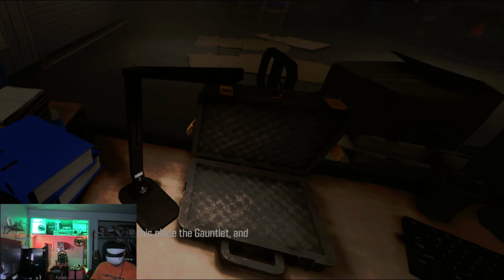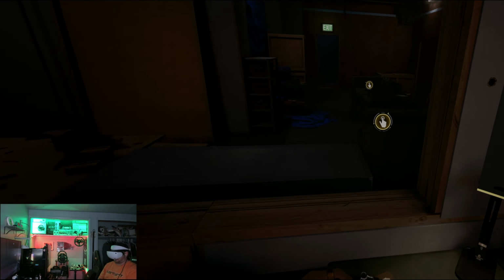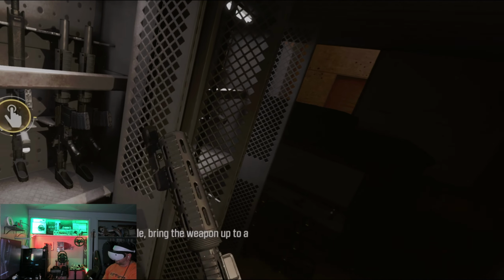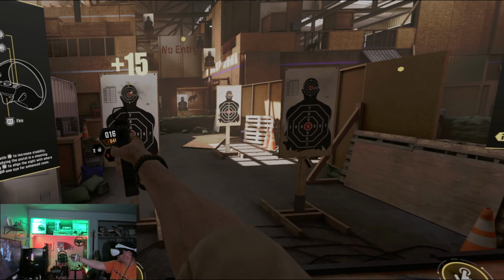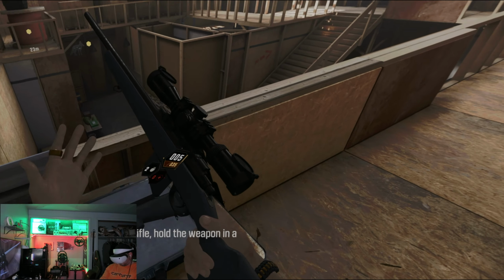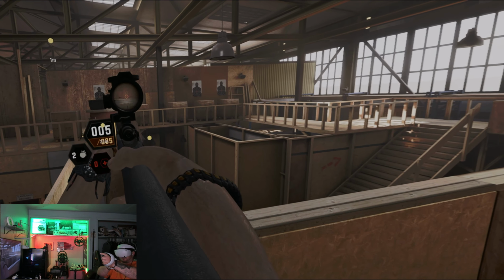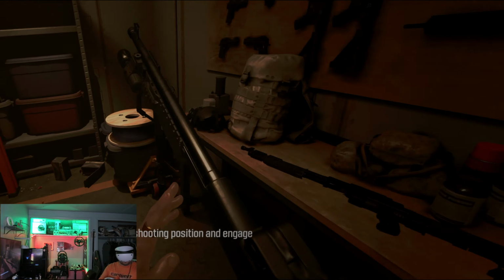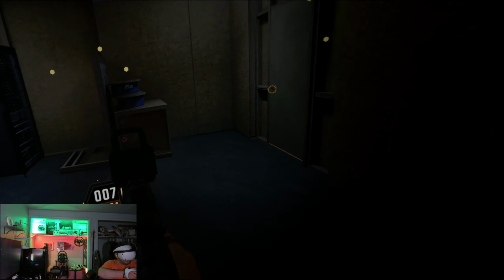Firewall Ultra PSVR 2 First Impressions Let's Check This Out!